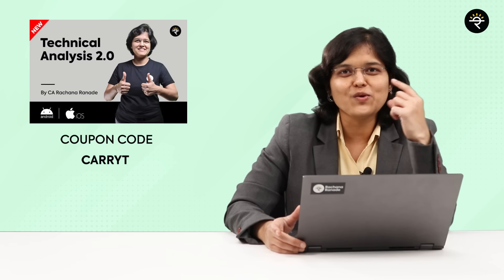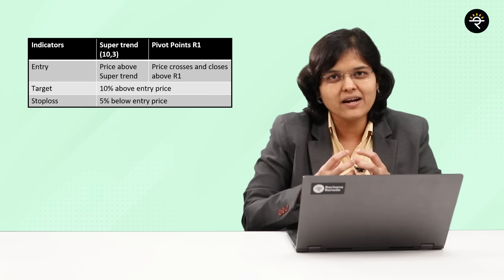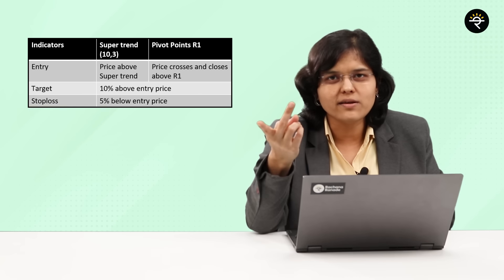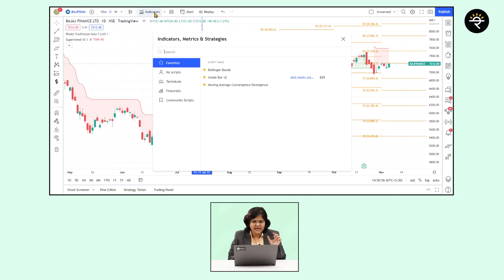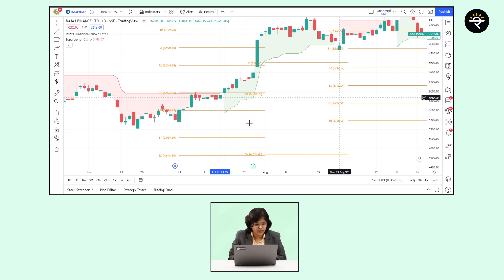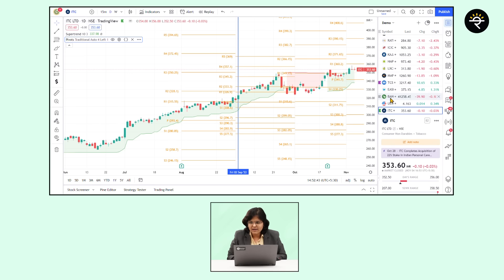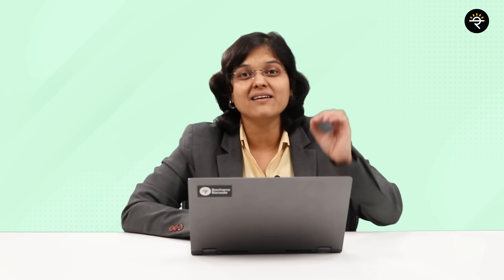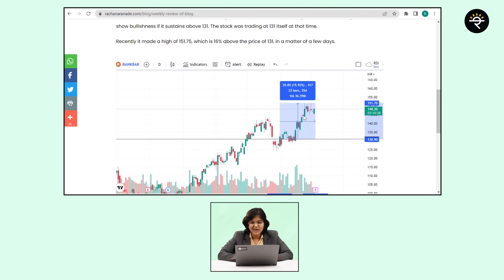A Swing Trading Strategy That Works Like Magic | 2022 | CA Rachana Ranade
In this video, we will see a swing trading setup that works really well in trending markets. It involves the use of a super trend indicator and pivot points indicator.

00:00 – Introduction
01:13 – Want to learn Technical Analysis in one go?
01:36 – The Strategy
04:40 – Practical examples
08:28 – Where can I find the latest stocks in action?
09:26 – Conclusion

Do you want to be a person who can confidently make your own investment decisions? It’s an opportunity to learn a lot of concepts relating to Stock Market, Mutual Funds, F&O etc. in a systematic, simple and fun-filled manner! Feel free to WhatsApp on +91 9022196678 if you have any enrollment-related queries.

✔️If you want to create your demat account then please click here for assistance:
Came across one of the amazing short term investing options,  'Invoice Discounting' with the help of the TradeCred Platform :